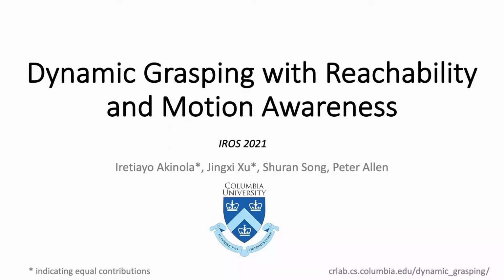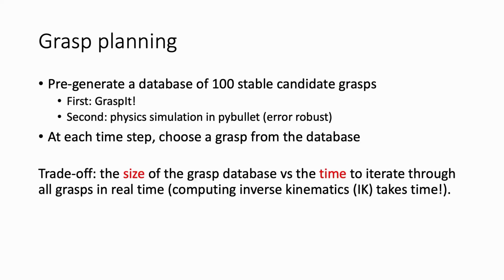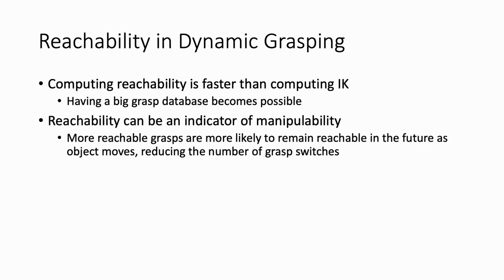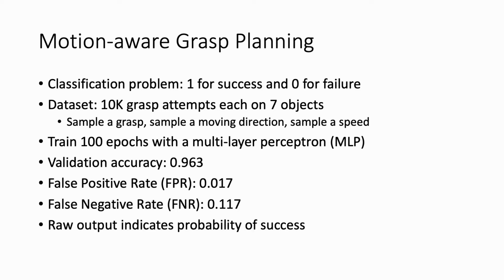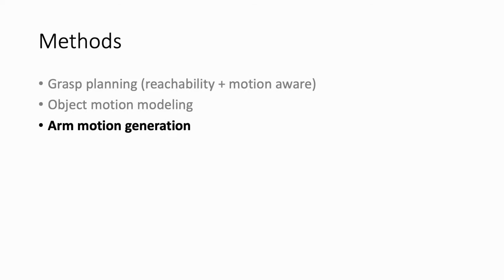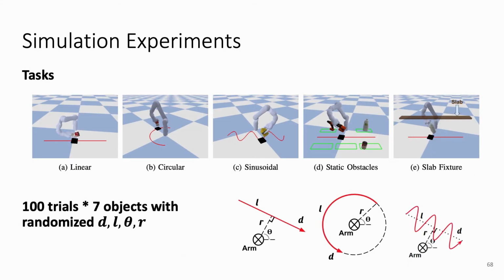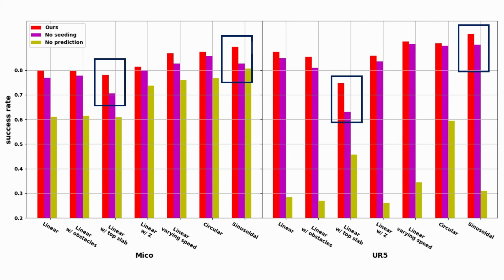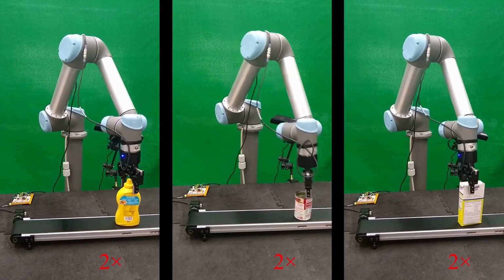Dynamic Grasping with Reachability and Motion Awareness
15-minute IROS 2021 video presentation for the paper: Dynamic Grasping with Reachability and Motion Awareness